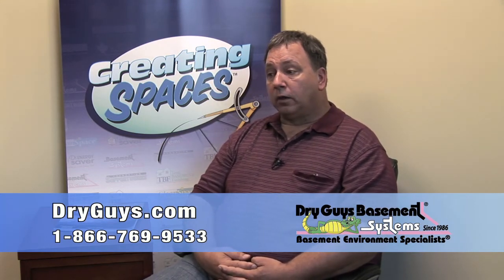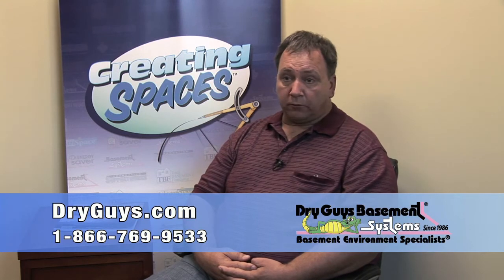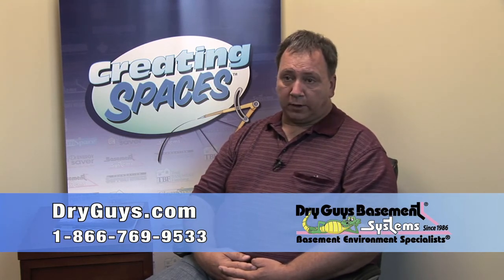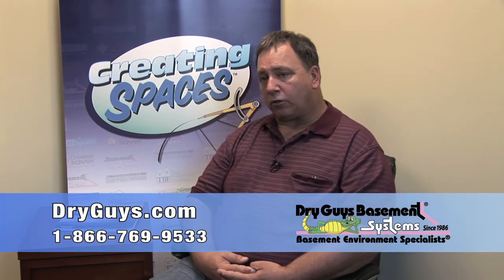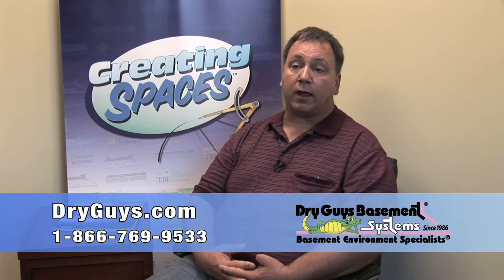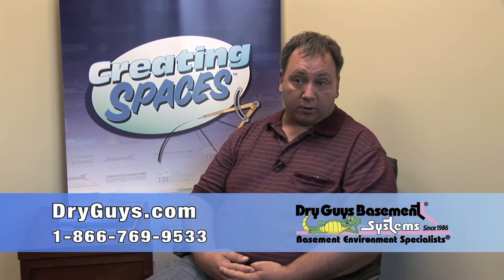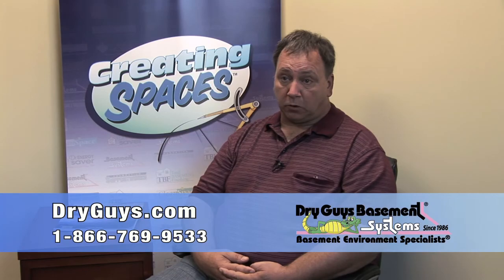The SAFE Way To Have Carpet In Your Basement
Putting carpet in your finished basement seems like a natural step toward making the space feel complete. But BEFORE you go buy that fancy carpet... watch this video. There are some things you need to consider.

When it comes to basement flooring, the popular choice isn't necessarily the smart one. Basement floors are humid by nature. The concrete slab sits on wet dirt and concrete is a very porous material. That means that even the driest basement has some level of moisture seeping through the concrete due to capillary action. When you line that humid floor with organic, porous and absorbent materials such as carpet or wooden floors and sub floors, you are creating the perfect conditions for mold to grow by providing the moisture it needs and a food source: organic matter.

It is also important to keep in mind that basements get water for more than just slab seepage. Plumbing leakages, sump pump failure, a leaky water heater, a backed up drain. All that water will end up in your basement, soak your carpet and wooden floors. If not completely dry in 48 hours, according to the E.P.A you will need to remove and discard all that flooring material, because that is how long it takes for mold to develop.

Dry Guys basement systems offer a full range of 100% waterproof and inorganic basement flooring options, including floating, interlocking carpet and vinyl tiles, faux parquet tiles and faux wood laminates that will not absorb water or support mold growth.

If you plan to finish your basement, do it once and do it right. Call Dry Guys Basement Systems to help!